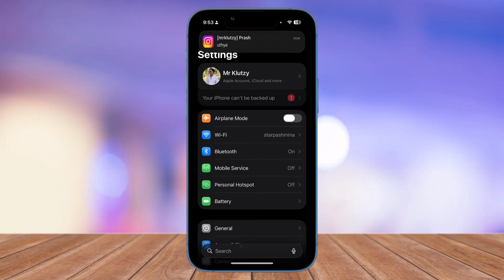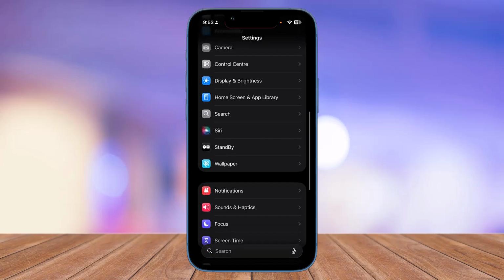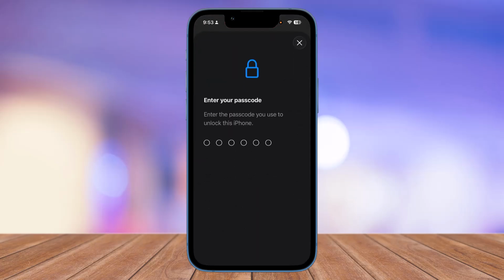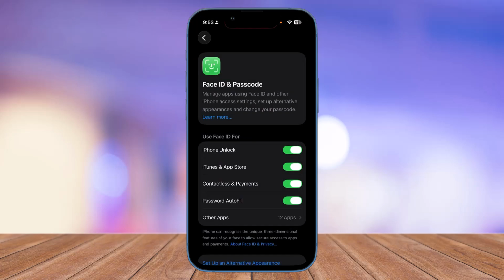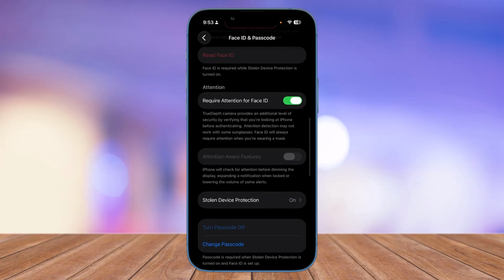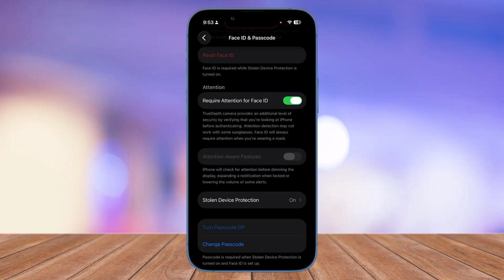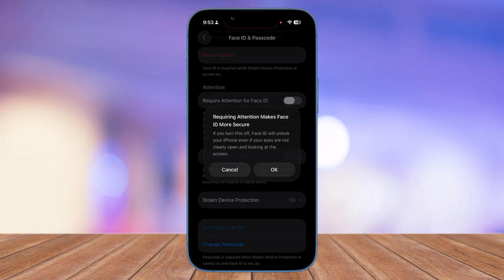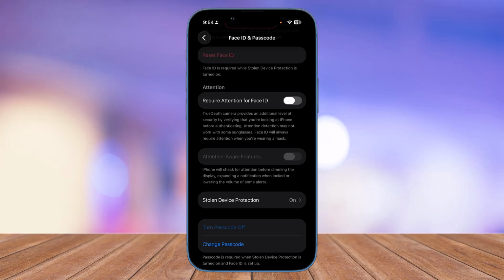This iPhone Feature Is Always Running — Almost Nobody Notices!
Did you know there’s an iPhone feature that’s always running in the background — and almost nobody notices it? 👀
This hidden iOS feature can affect your battery life, privacy, and performance without you realizing it.
In this video, I reveal which iPhone feature runs constantly, why Apple enables it by default, and whether you should turn it off or keep it on. Many iPhone users never check this setting, even though it can quietly use location services, background activity, and system resources.
🔍 What you’ll learn in this video:
• The iPhone feature that’s always active
• Why Apple keeps it enabled by default
• How it affects battery life and privacy
• When you should disable it (and when you shouldn’t)
• How to find and control this hidden iOS setting
This guide works on all iPhones and applies to iOS 16, iOS 17, and newer iOS versions. Whether you want better battery life, improved privacy, or faster performance, this is a setting you need to know about.
👉 Watch until the end to decide if this feature should stay on or be turned off!
💬 Comment if you already knew about this feature